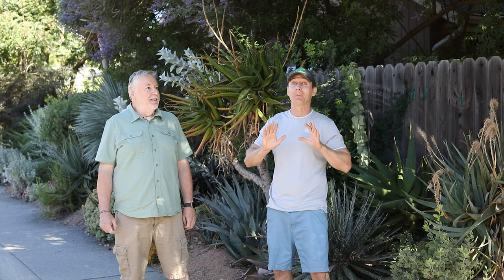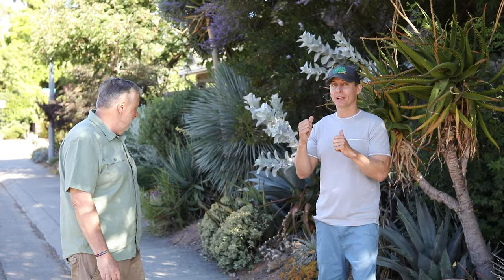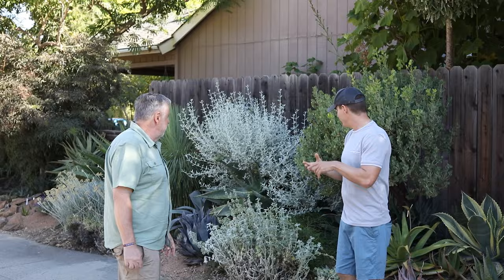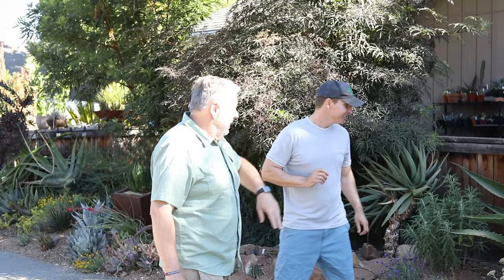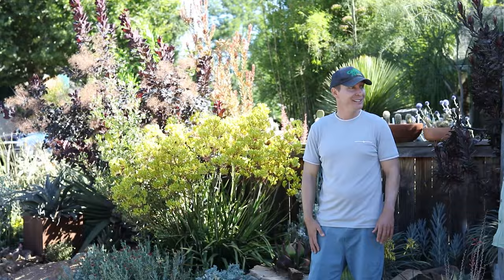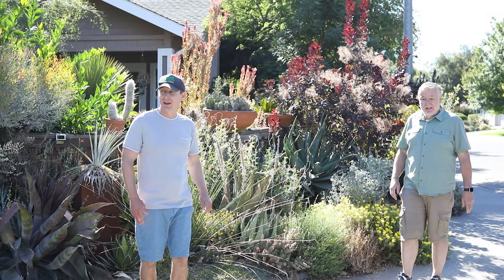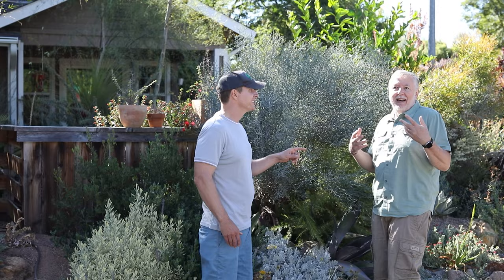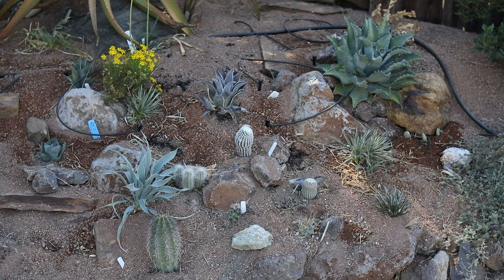Garden Tour: Rare Succulent and Cactus Oasis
Join us as we explore succulents and more with expert Gerhard Bock at his home garden in Davis, California. Gerhard shares his deep knowledge of cactus, succulents, and other waterwise plants. By using many varieties in tightly packed groups Gerhard proves you can create a spectacular landscape with climate-adapted plants.
Want to hear more? Listen to Gerhard on the Green Acres Garden Podcast